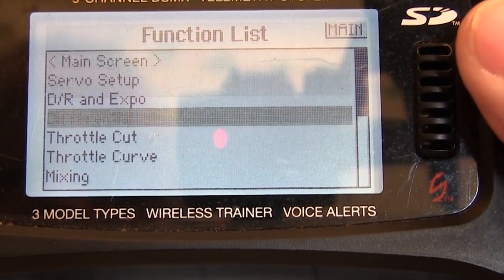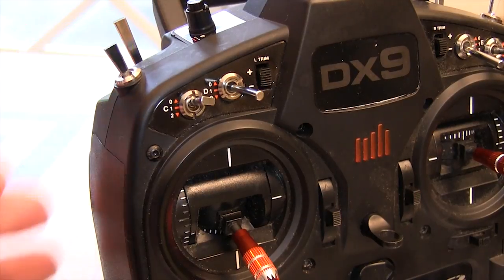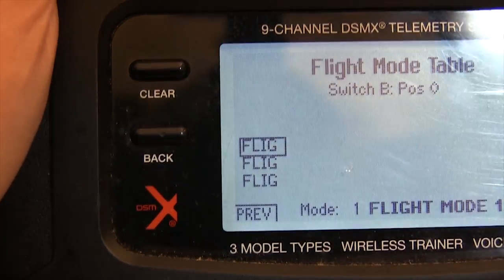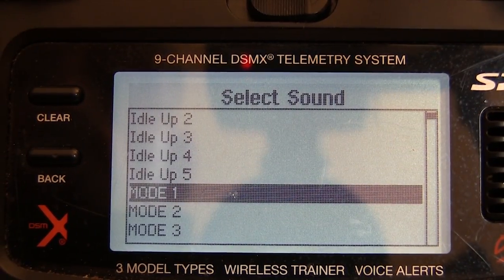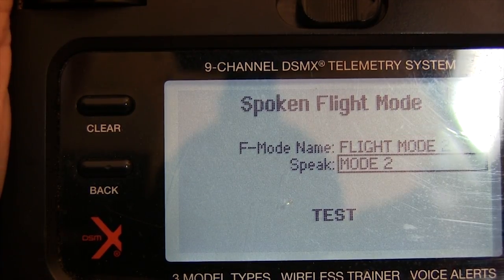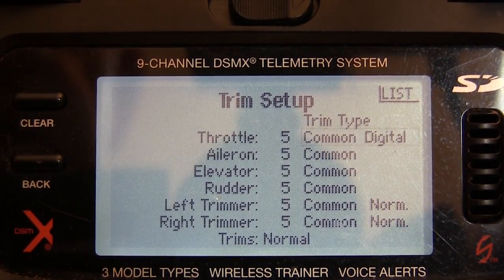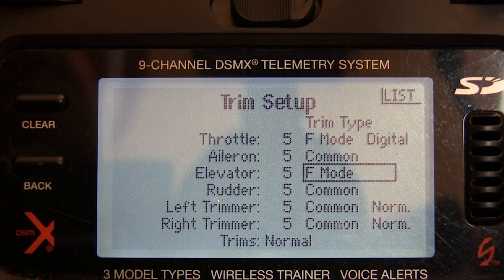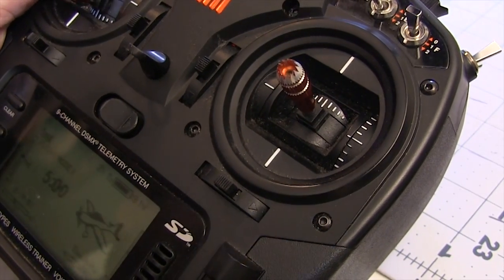Setting Up Spektrum F-Modes